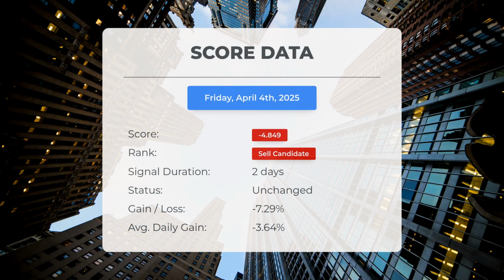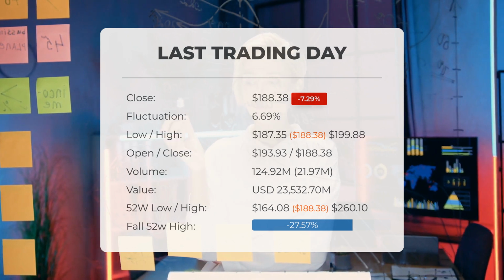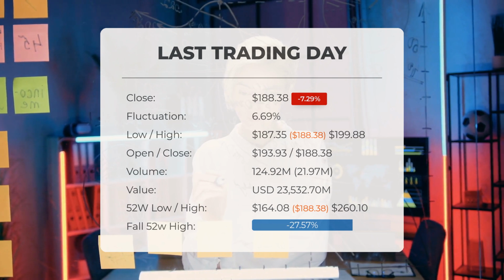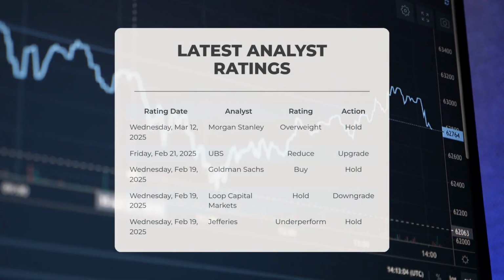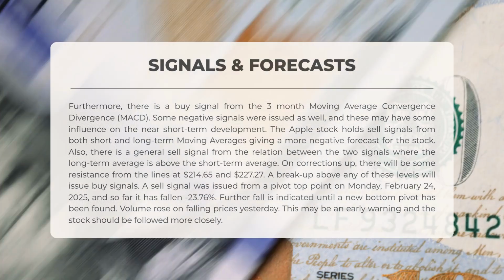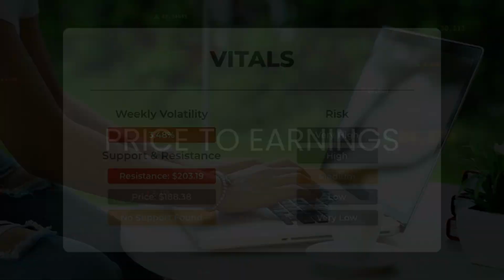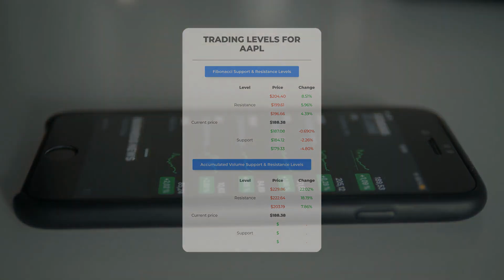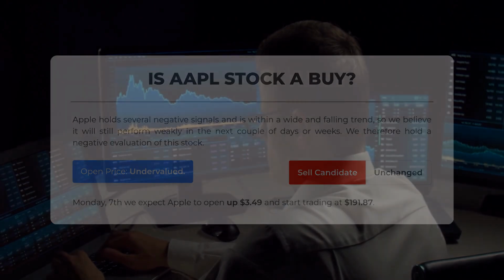AAPL Stock Analysis: Will Tariff Fears Lead to a Monday Price Plunge? 📉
Apple price prediction was made for Monday, April 07, 2025

We go over the AAPL Inc. stock and give our stock price prediction (AAPL). Our AAPL stock price analysis and stock price forecast on AAPL for Monday, April 07, 2025

Apple Stock Analysis - AAPL Stock Price Prediction for Monday, April 07, 2025